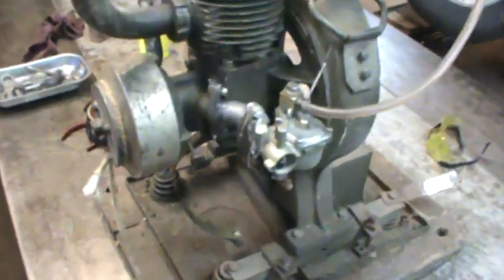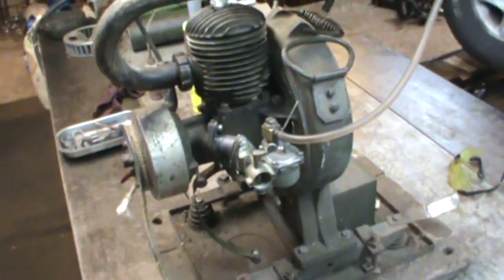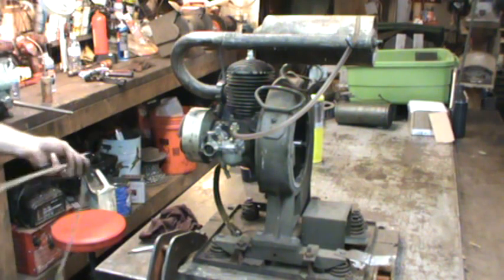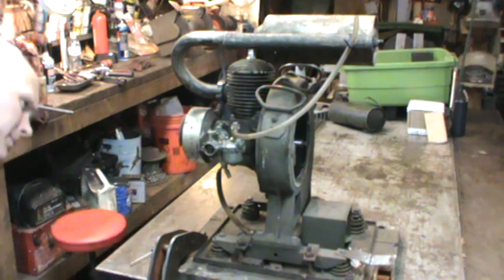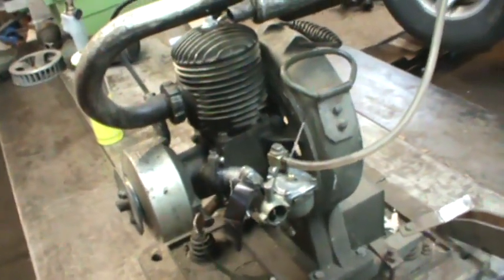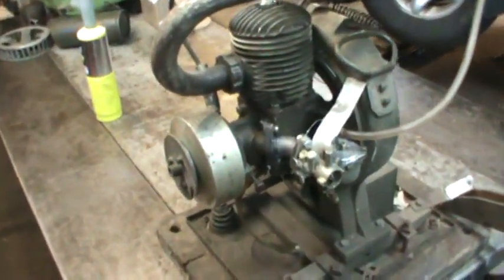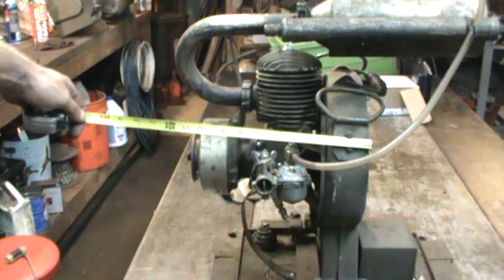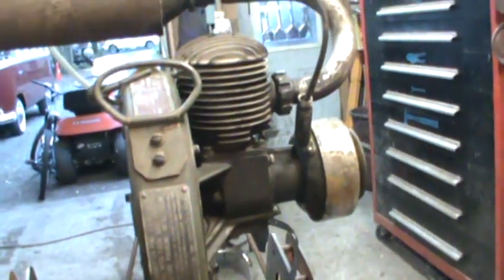building an engine for the next bike.pt3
lets fire it up